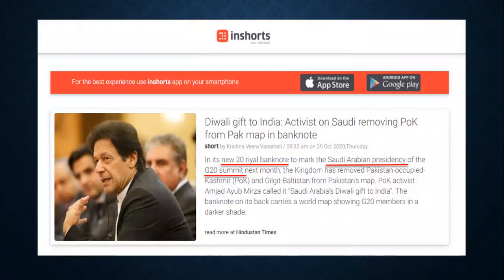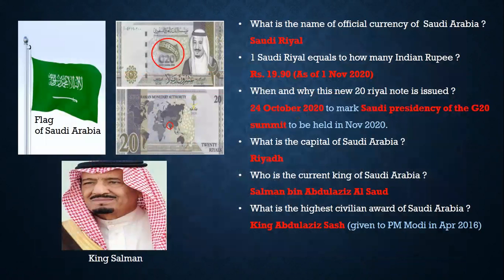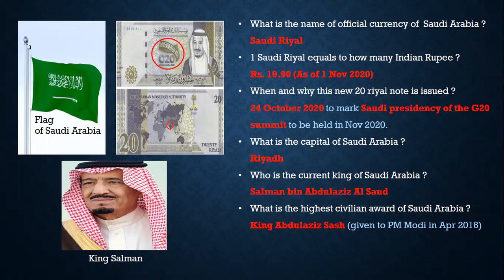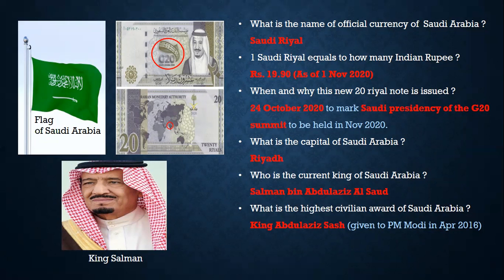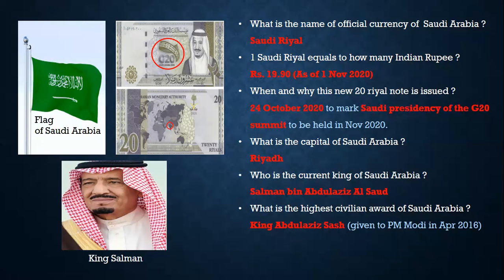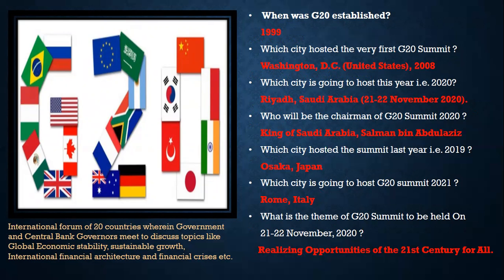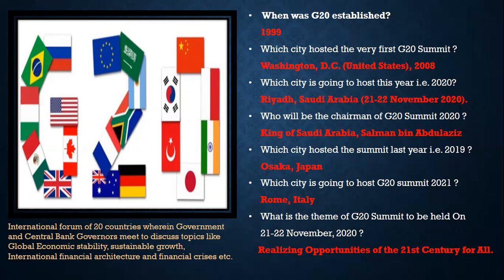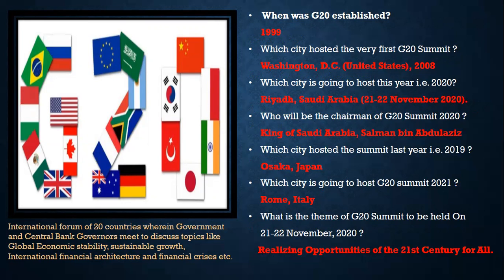New 20 Riyal Banknote Controversy | News based GK Questions | G20 Summit 21-22 November 2020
This short video will help all the viewers to know more about the controversy related to the release of the Saudi Arabian 20 Riyal New banknote. What are the key features of this note and Why the Indian Government has condemned it?
GK On- Screen will continue to bring such informative videos that can help many aspirants of government examinations.